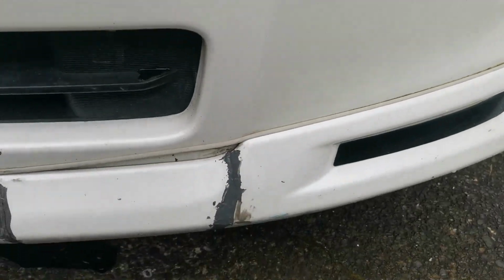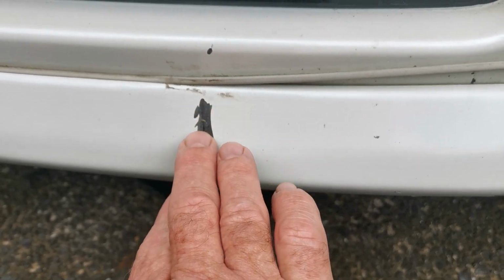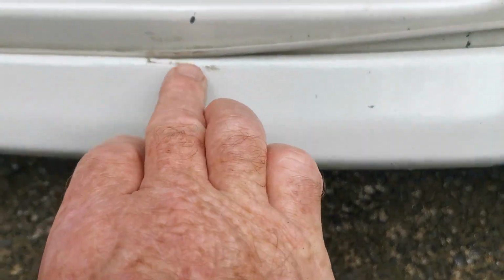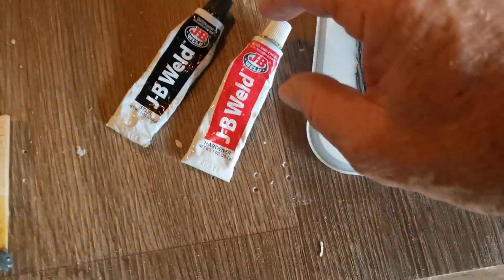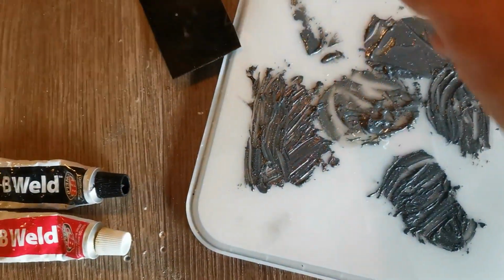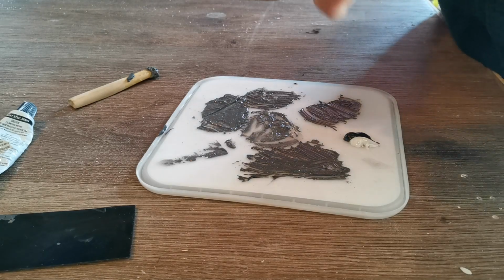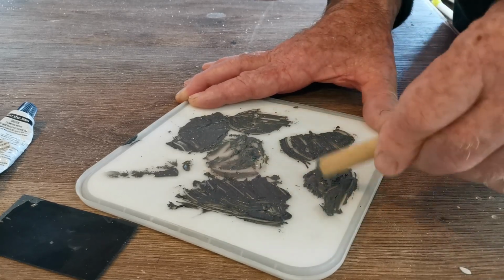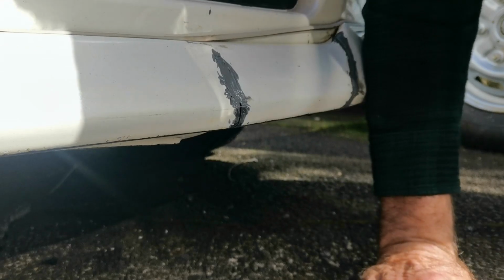Fixing my Elgrand, getting excited about my trip.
Looking forward to my first camping trip for this summer.